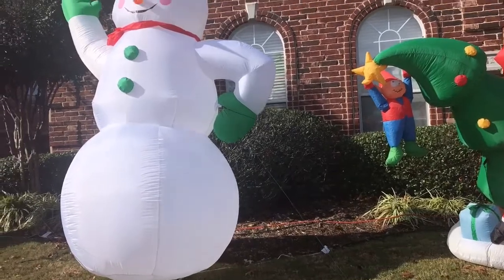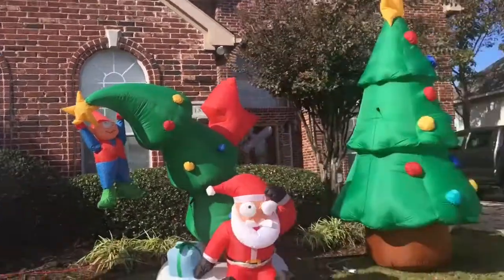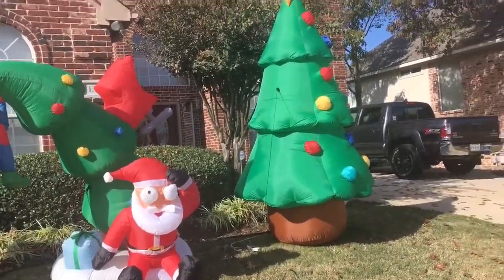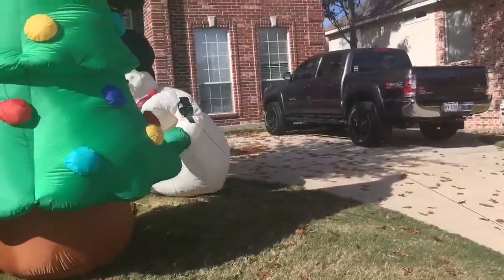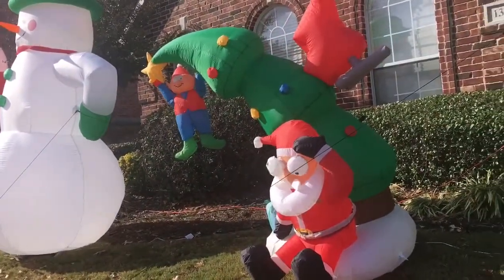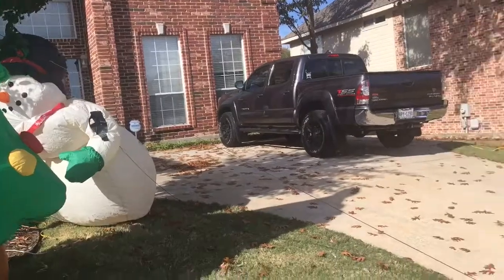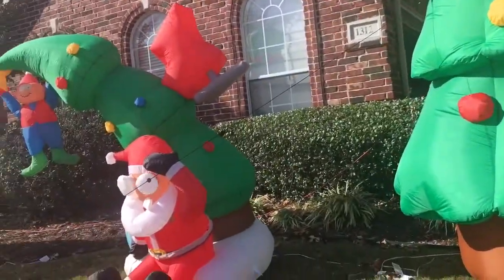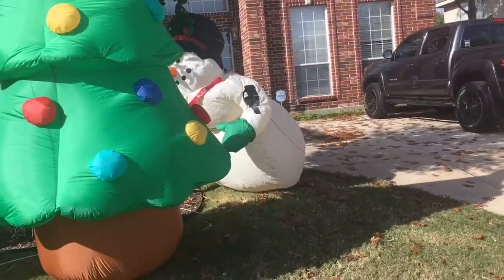Christmas 2017 display progress (part 2) day time